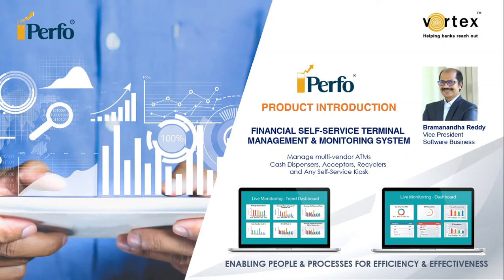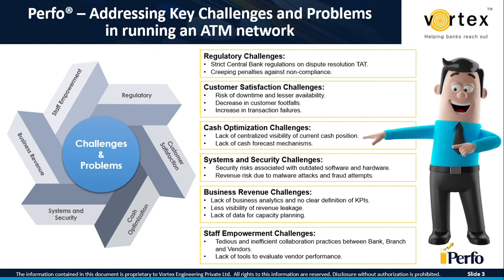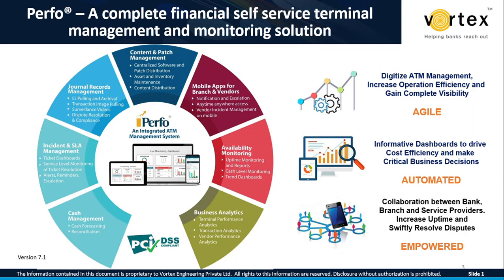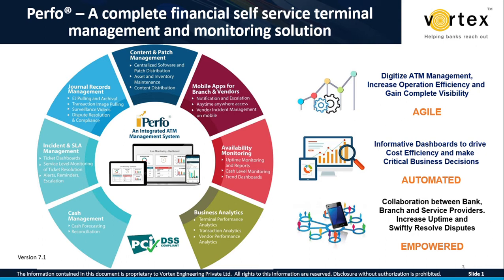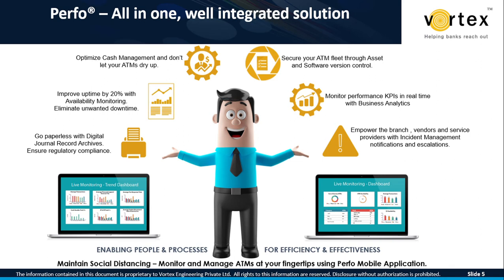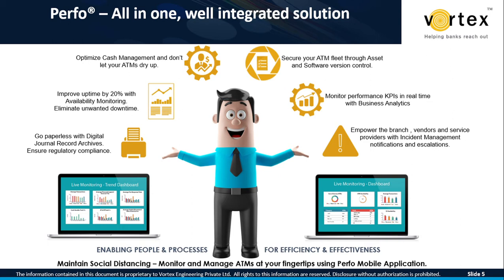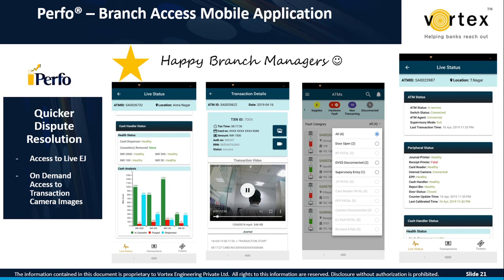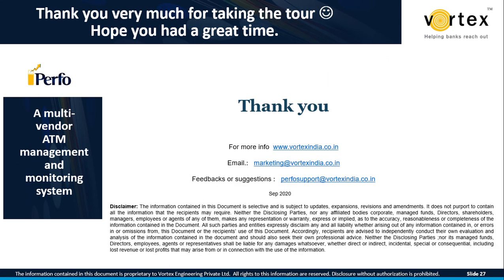Product Introduction - Vortex Perfo - A Multi-vendor ATM Management and Monitoring System.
Perfo product introduction by Bramanandha Reddy - Vice President of Software Business, Vortex Engineering.